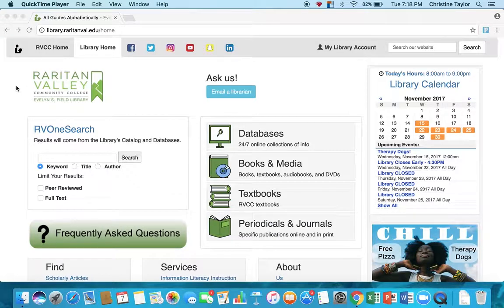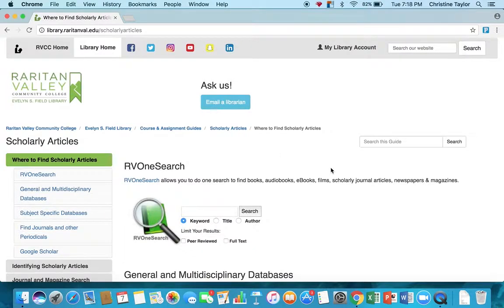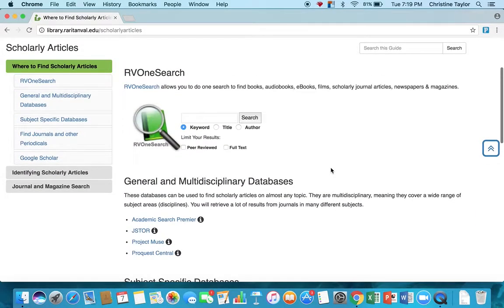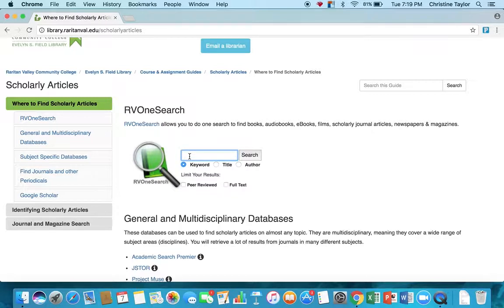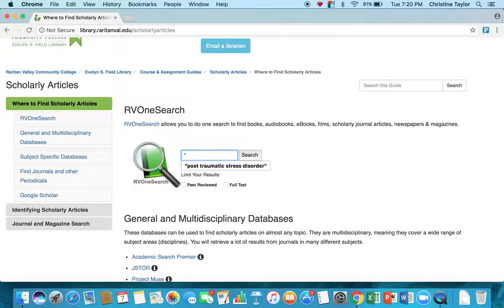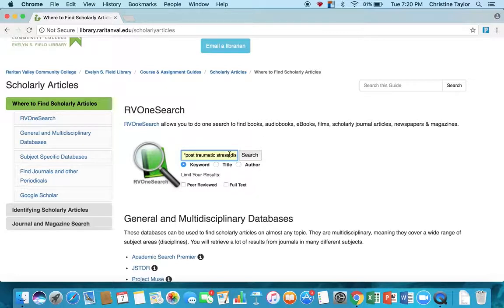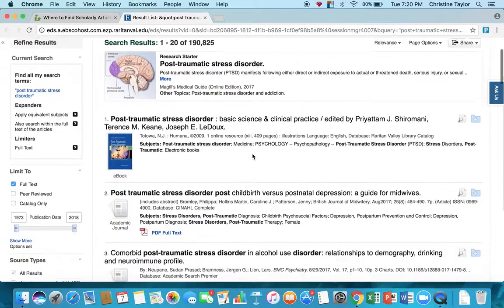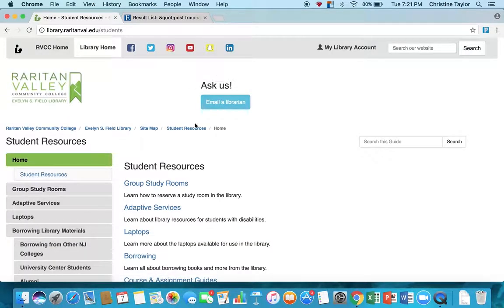How to Find a Secondary Source